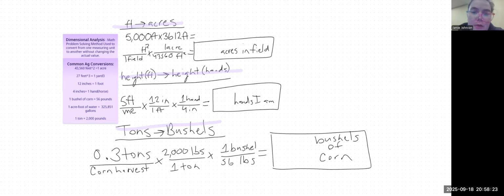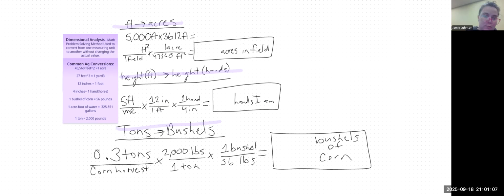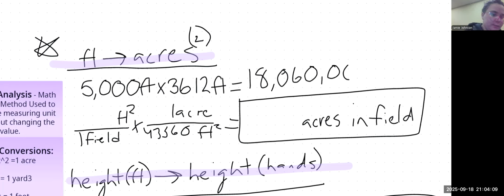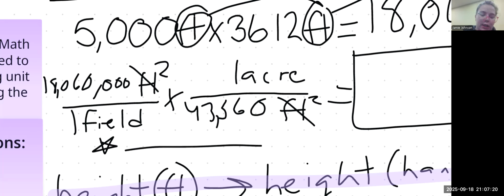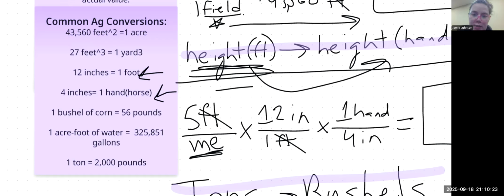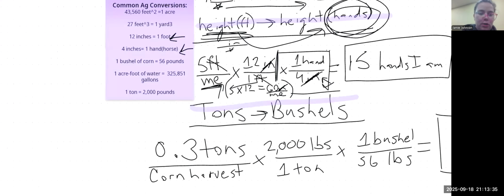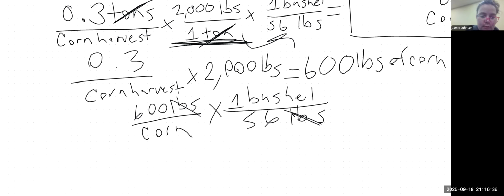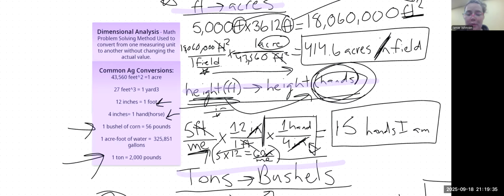Dimensional Analysis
Let's talk about how to do dimensional analysis specifically! While you might not think about it much, this scientific math method is everywhere in agriculture, and it can make or break the bank when it comes to calculating how much you need or have of something. So, let's cover what it is, how it works, and some basic agriculture conversions.